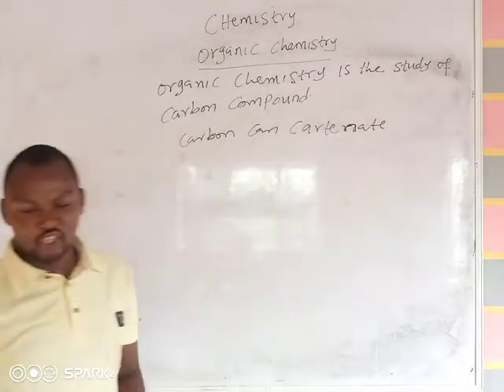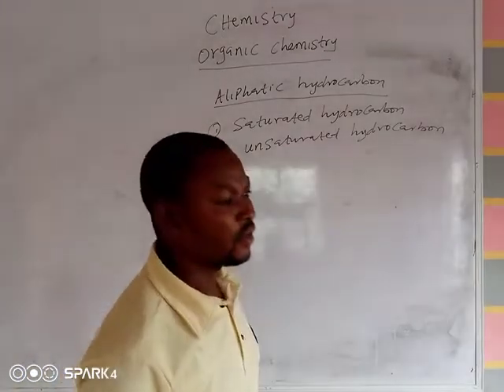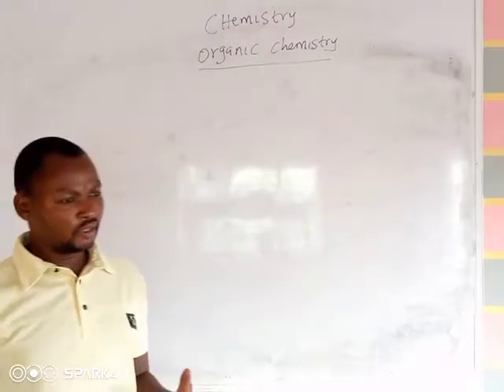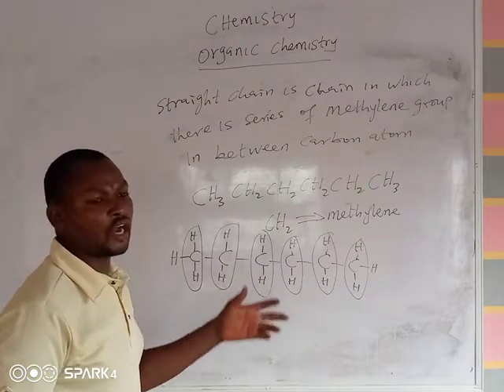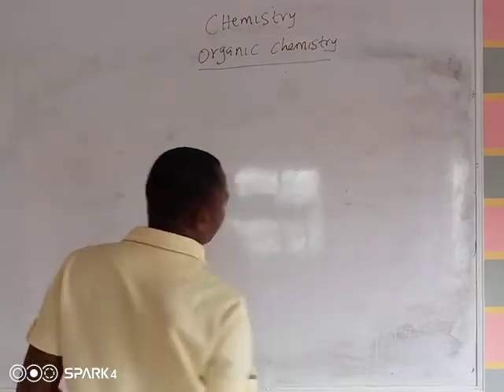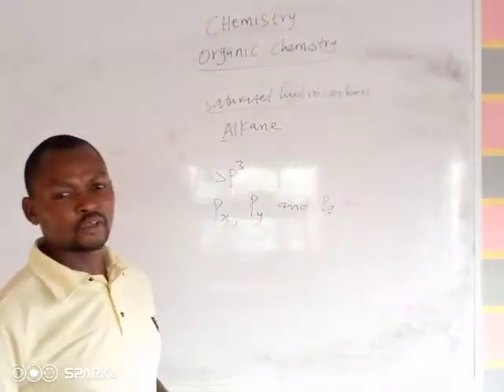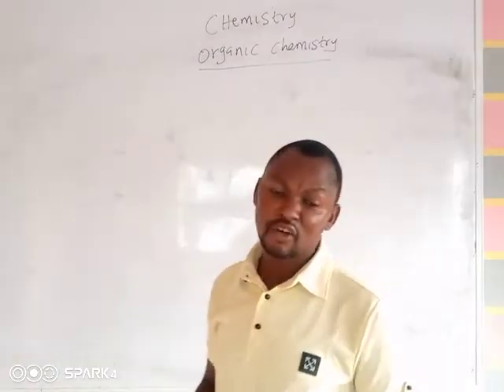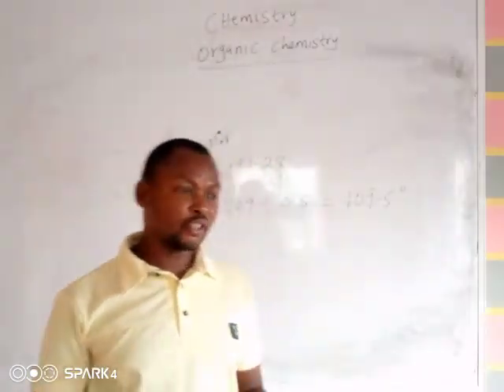Chemical Life Chemistry Reaction Solution Howto How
SOLUTION TO ORGANIC CHEMISTRY